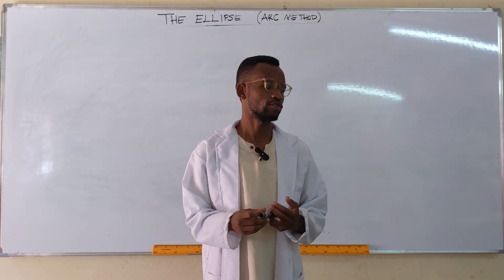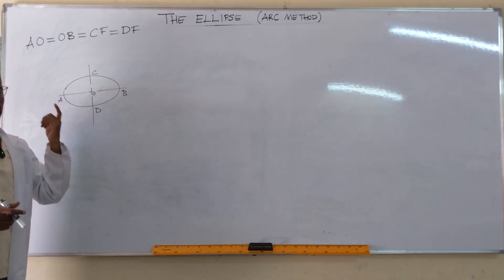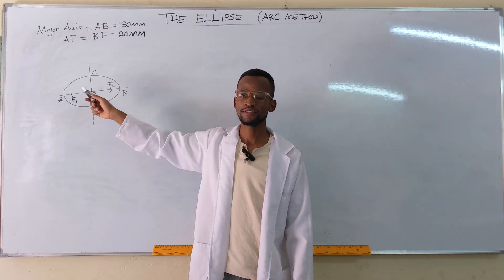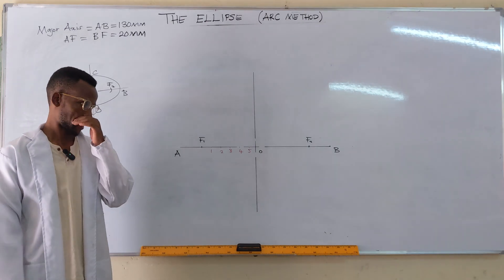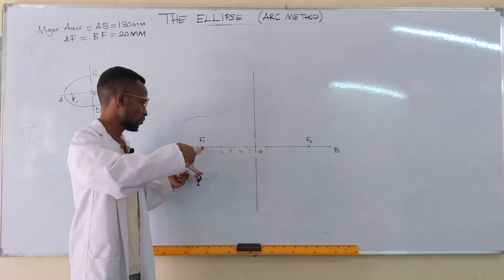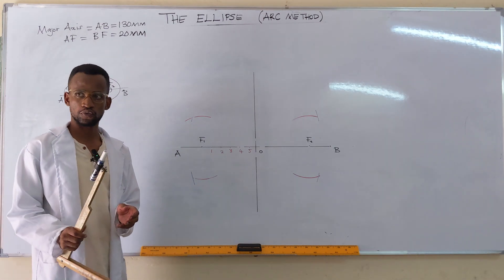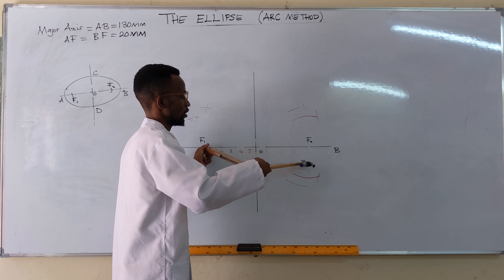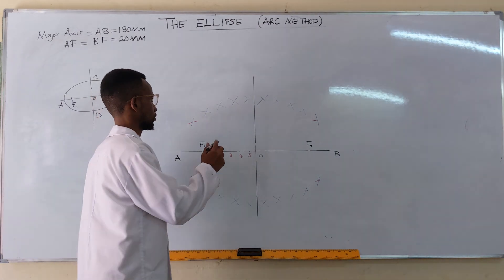15. The construction of an Ellipse Arc or Focal Point Method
The construction of an Ellipse Arc or Focal Point Method